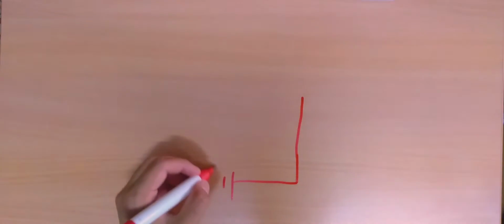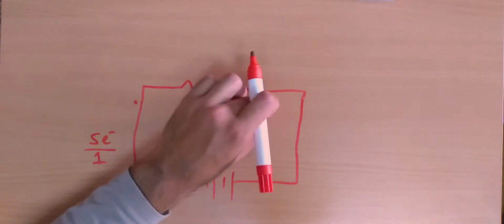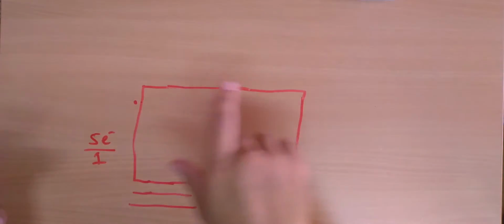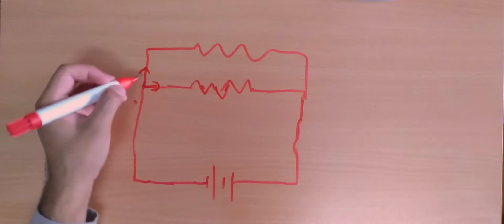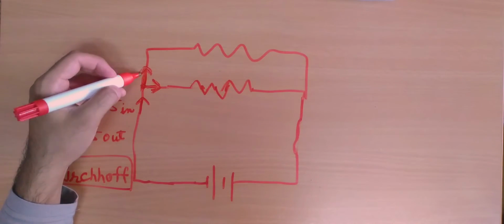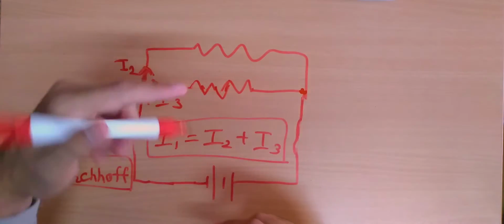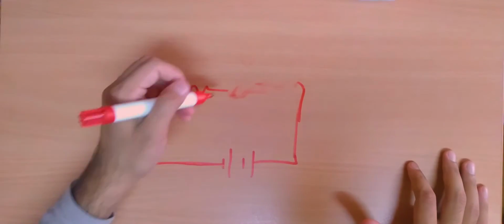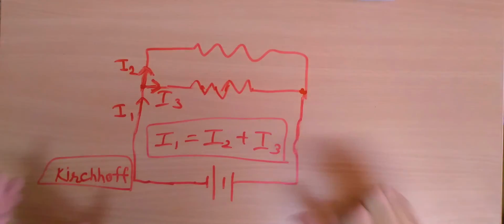Kirchhoff's Junction Rule and Current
This video will explain Kirchhoff's junction rule.